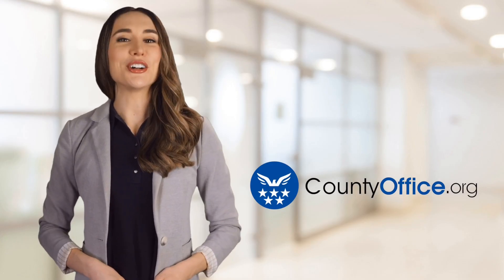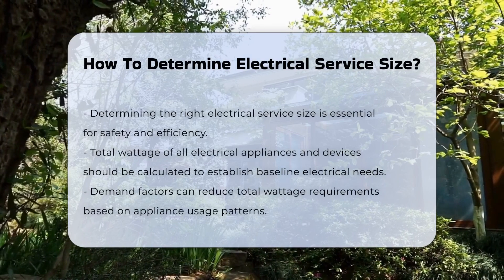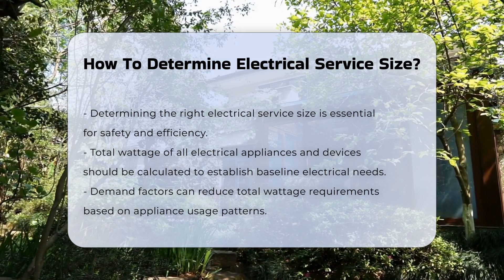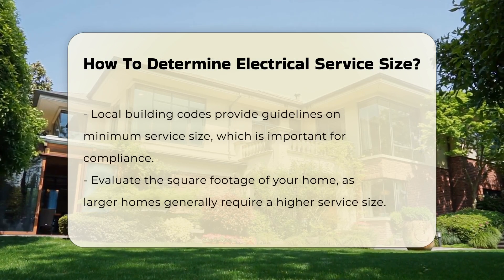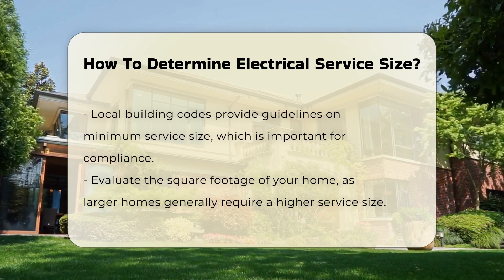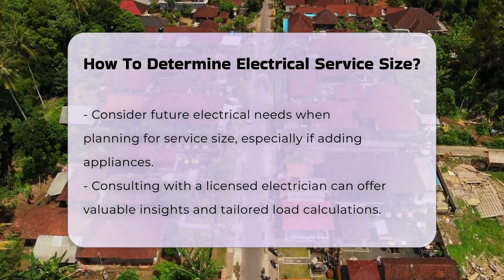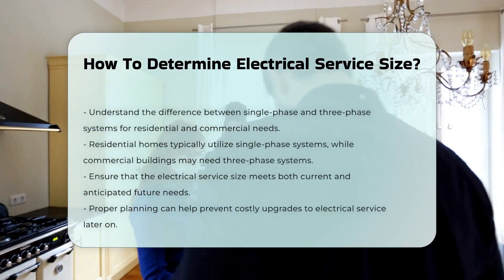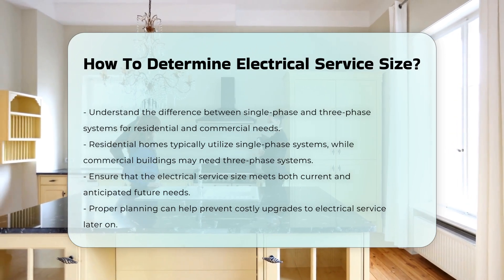How To Determine Electrical Service Size? - CountyOffice.org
How To Determine Electrical Service Size? Understanding the right electrical service size is essential for maintaining a safe and efficient home environment. In this informative video, we delve into the critical components that influence your electrical service requirements. From the total wattage of your appliances to demand factors that can adjust your wattage needs, we will guide you through the essential calculations necessary for determining the appropriate service size.

We will also touch on the importance of local building codes and how they dictate minimum service sizes, ensuring that your home remains compliant with safety regulations. Additionally, we discuss how the square footage of your residence plays a significant role in your electrical demands and why considering future electrical loads is vital for long-term planning.

Consultation with a licensed electrician can provide tailored insights and detailed load calculations that pertain specifically to your situation. We will also explain the differences between single-phase and three-phase systems, as understanding these can greatly impact your electrical service choice.

Join us as we equip you with the knowledge needed to ensure your electrical system meets both current and future needs.